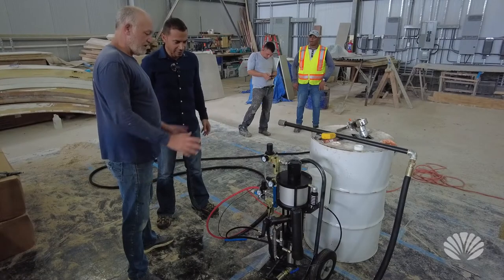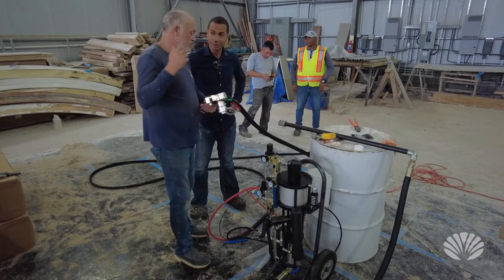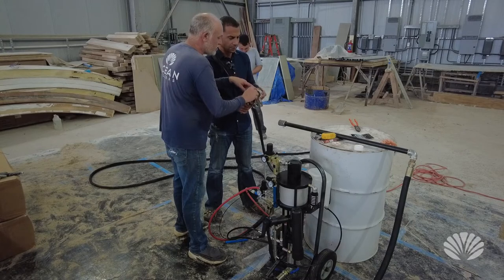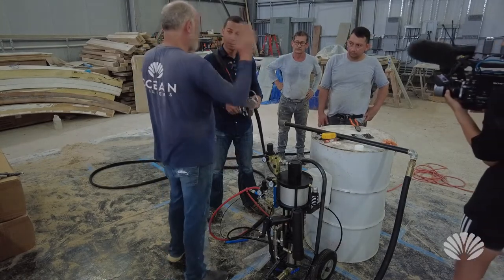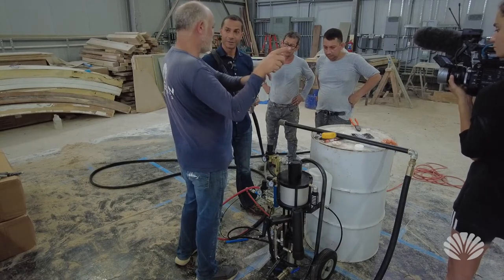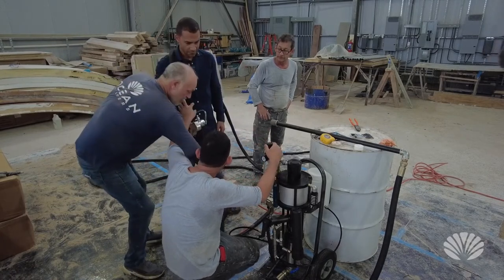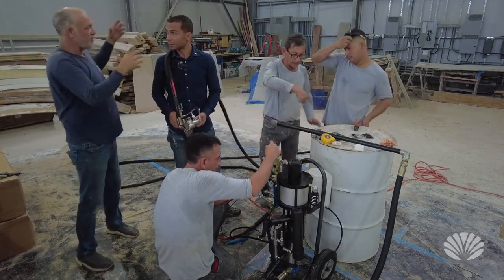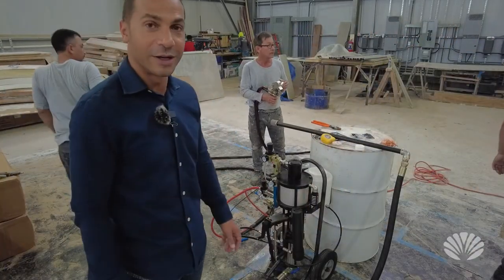Fiberglass Spray Gun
Our homes are made primarily of fiberglass sections that are formed in molds. When we take those sections and put them together, we have to lay sections of woven fiberglass fabric out and then roll a resin on them to harden them. This is very time-consuming and can be difficult when working in tight spaces.